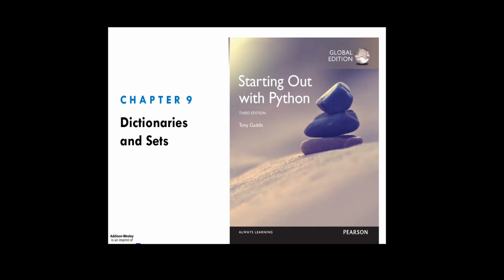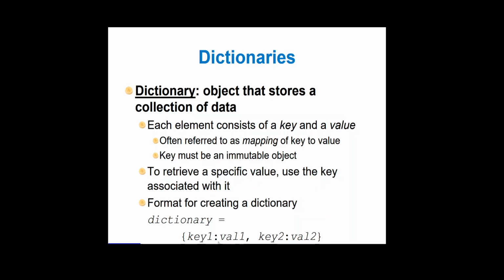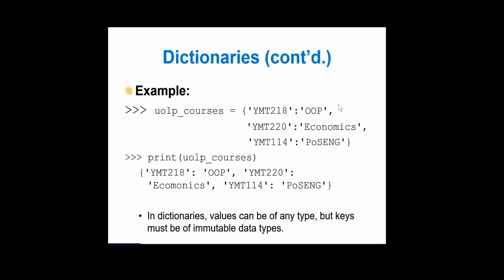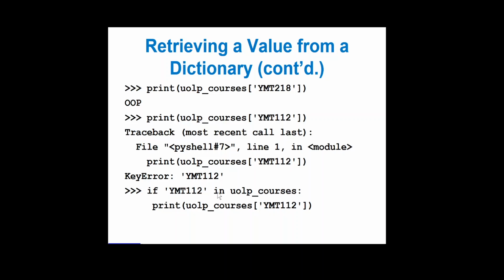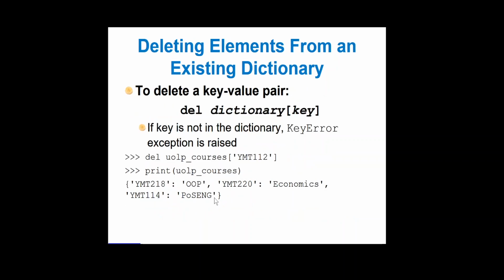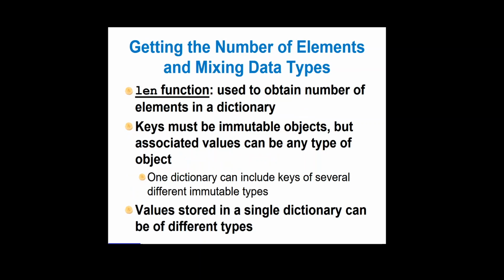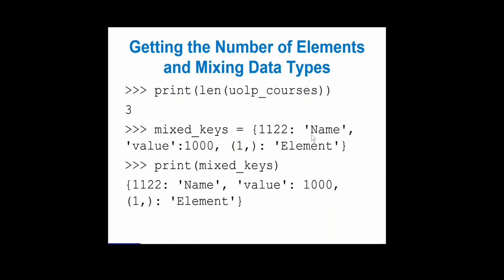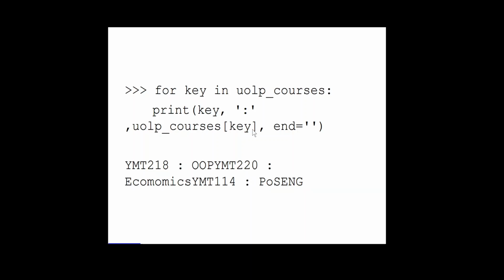YMT218 OOP CH09 P1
Object-oriented Programming in Python: Introduction to dictionaries
Initializing a dictionary,

Retrieving dictionary elements using the keys,
Deleting dictionary element(s),

Getting the length of a dictionary (number of elements),
Updating a key-value pair,
Iterating over a dictionary